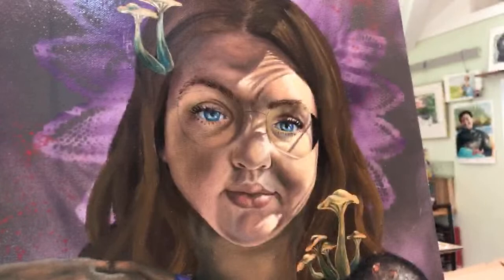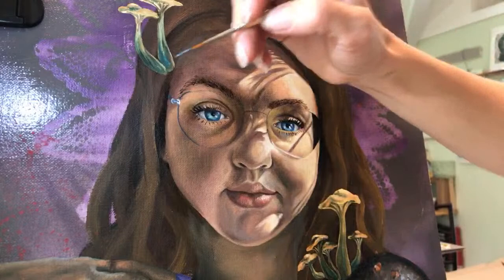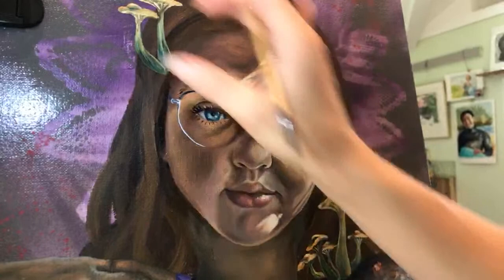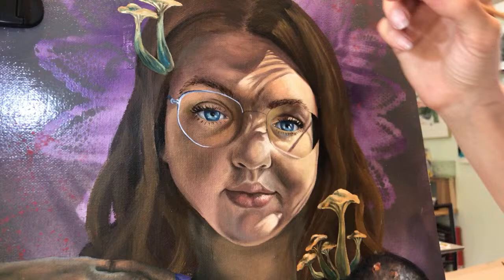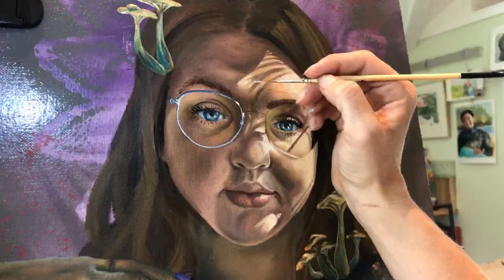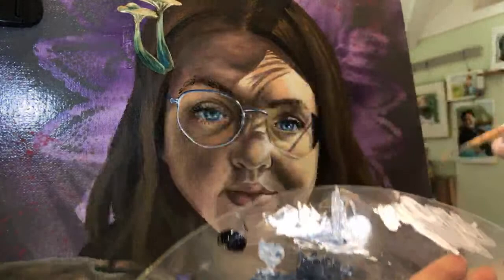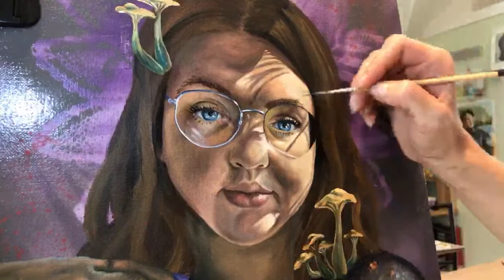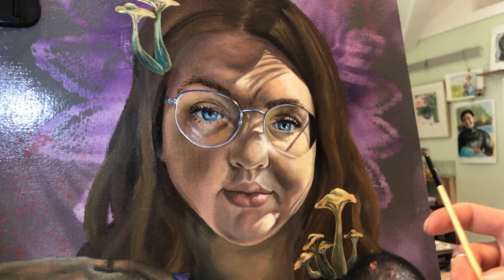How to Paint Glasses on a Portrait - Real Time Demo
Enjoy a lil chatter and some lo-fi beats while I paint Kenna's glasses in oil during a real time demo.

Jump on my Birds of a Feather list for a more personal peek at this artist's life:

Yep, I'm available for art mentoring via webcam!
I'm happy to help fellow up-and-coming artists with anything from technique to small business advice, as well as with perfecting your portfolio or thesis.